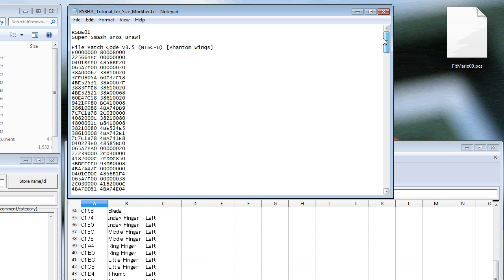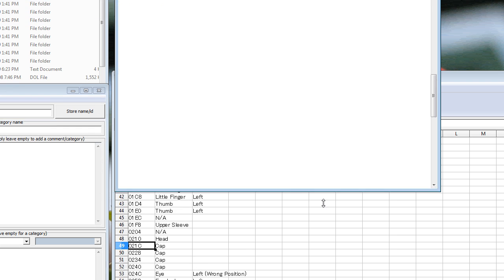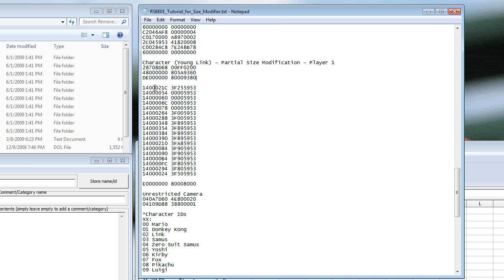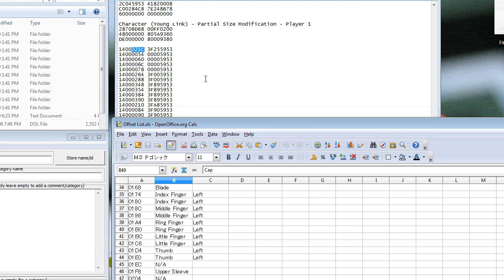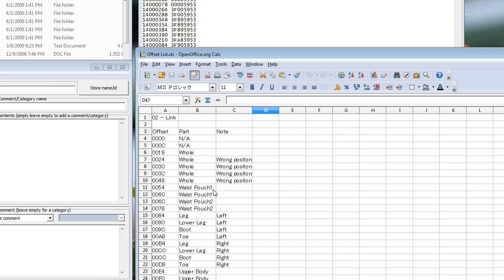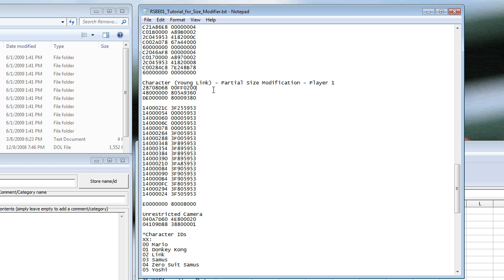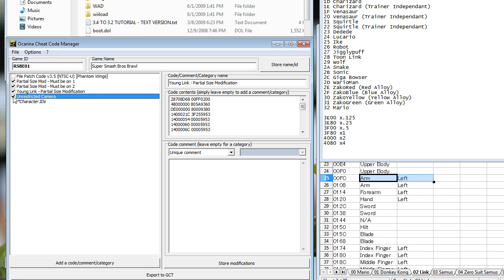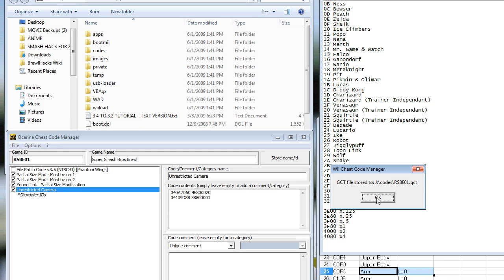[BrawlHacks][MeowMix Guides] Partial Size Modifier and Ocarina Cheat Codes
Welcome to the Official MeowMix Guide.

This is another addition to the series of MeowMix Video Tutorials for editing and modifying Super Smash Brothers Brawl. Team MeowMix is a dedicated team at modifying brawl to look good so you can enjoy yourself.

Today's lesson covers Partial Size Modification, a method for changing the size for specific parts on a character's body. Some well known examples are Elite Smash Hackers' Baby Mario hack, as well as MeowMix's Young Link hack - both of which use this Partial Size Modifier code.

Before you begin, be sure you have measured up to the following:

-- Homebrew Channel Installed.
-- Backup Launcher or USB Gecko for Loading Ocarina Cheat Codes
-- You have a .gct code sitting on your SD Card inside a folder named 'codes' that allows for SD file replacement. You can find that .gct as well as a tutorial

Downloads for the MeowMix Partial Size Modifier can be found at the following links:

-Jack H.

This video has an HD option, and the audio is perfectly synced. Enjoy it to it's fullest.
Read here for instructions on how to easily download this video in HD without any plugins or anything